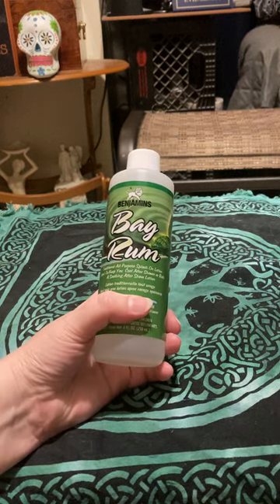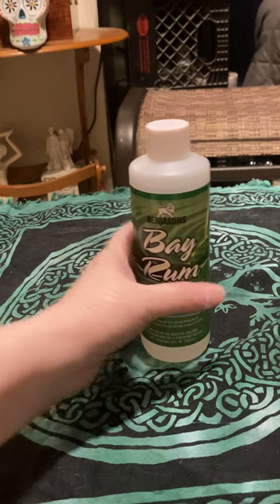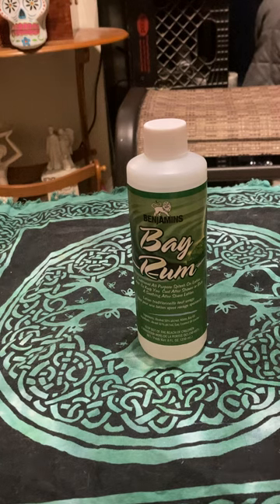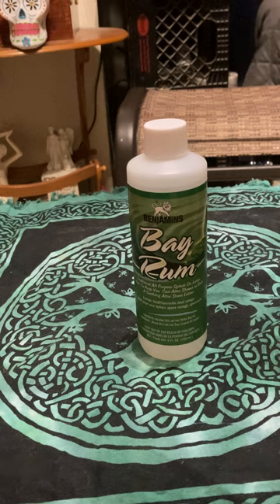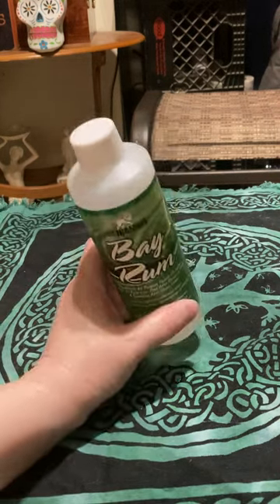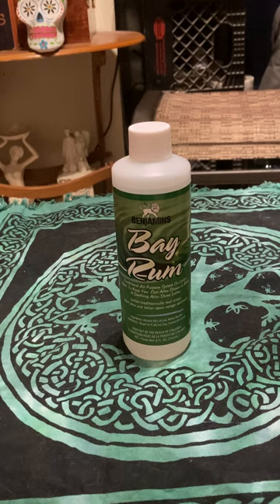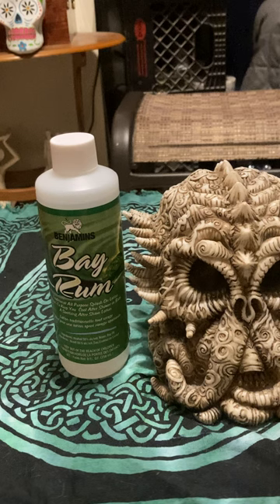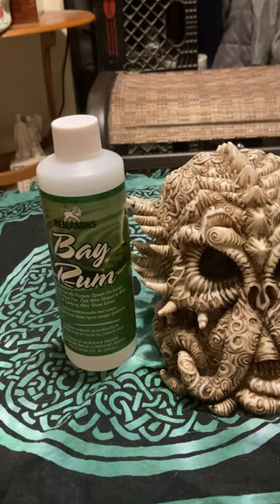Bay Rum Water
The uses of Bay Rum in spirituality and Magick.